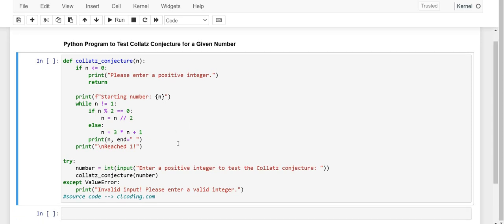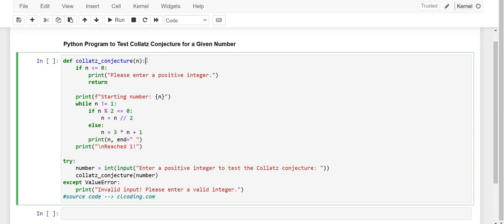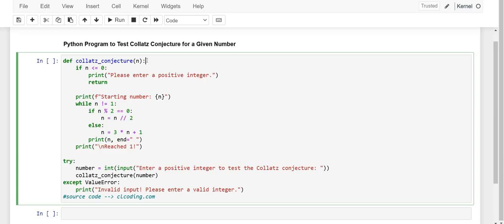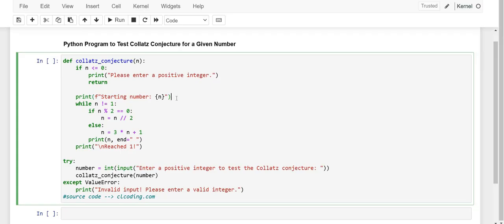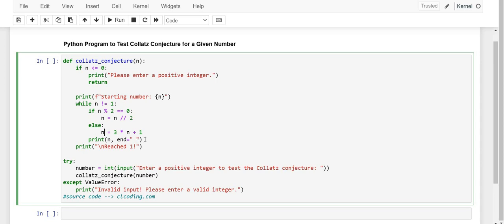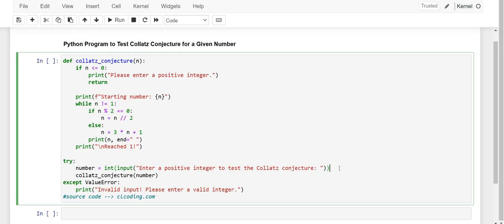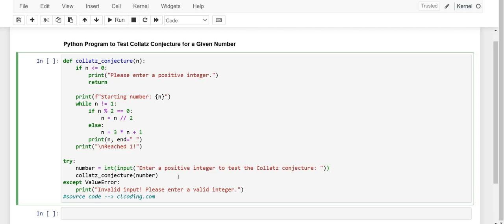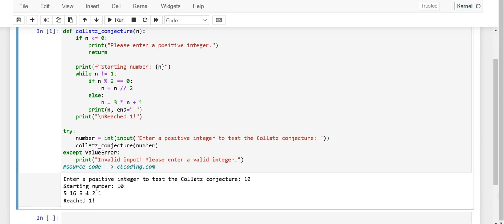Day 49 : Python Program to Test Collatz Conjecture for a Given Number